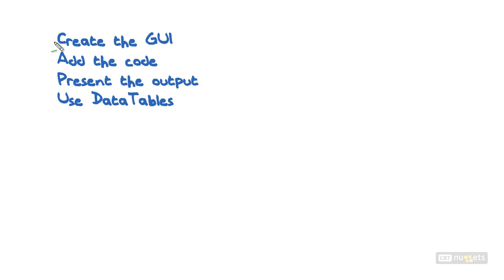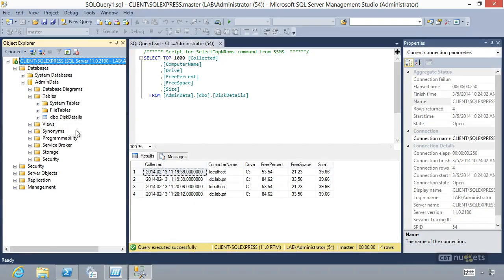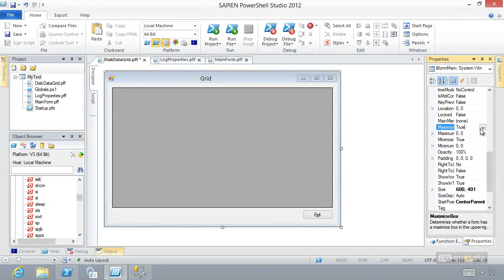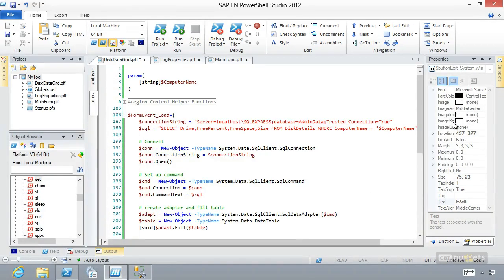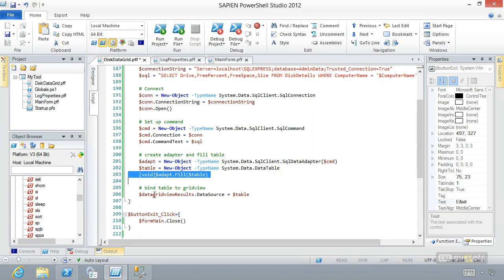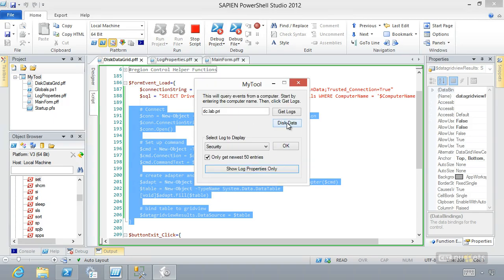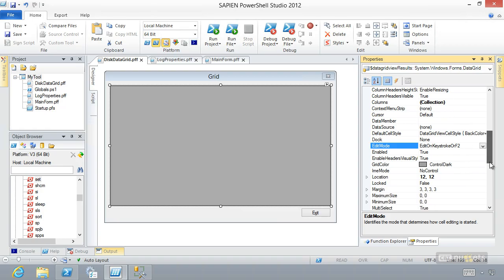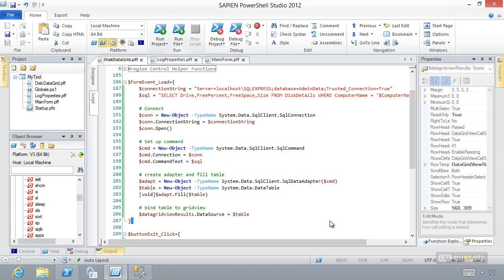82 Creating a GUI Tool Using Data Tables